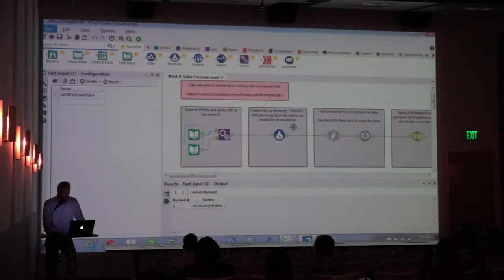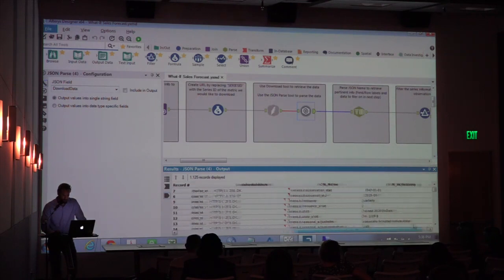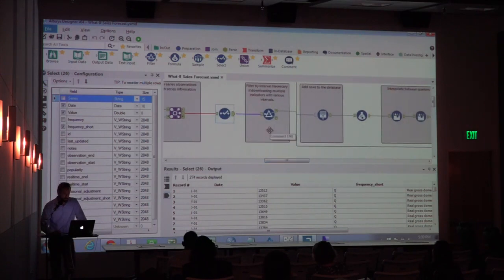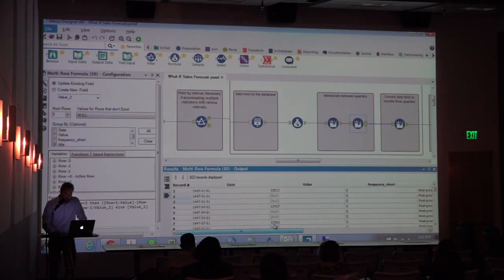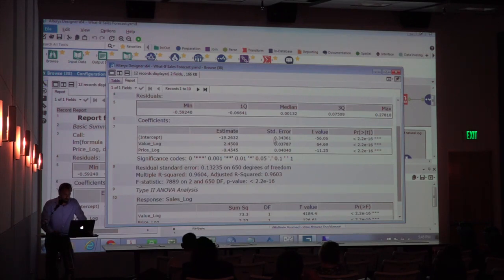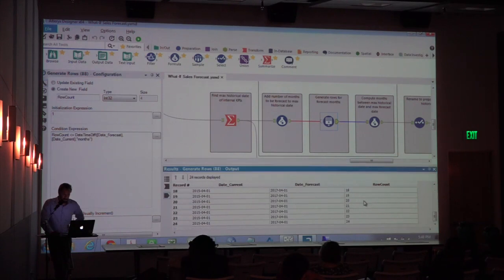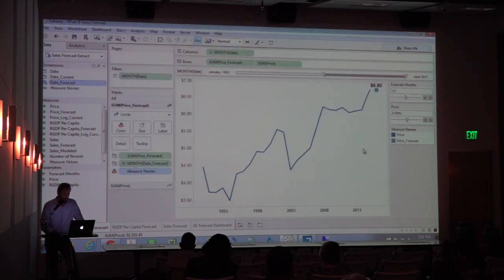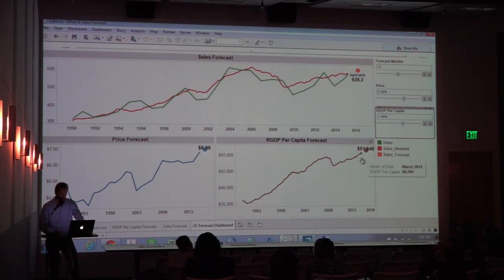Simple Machine Learning